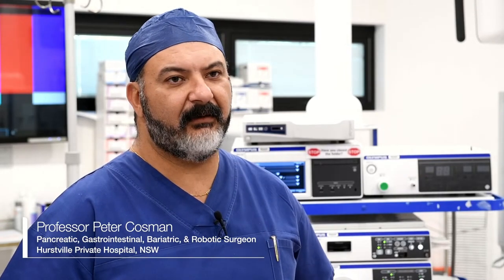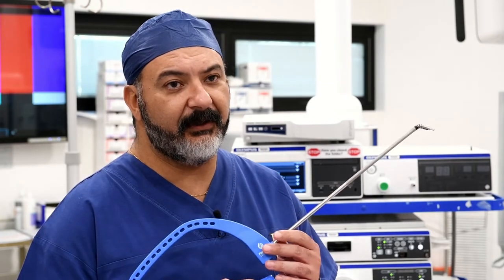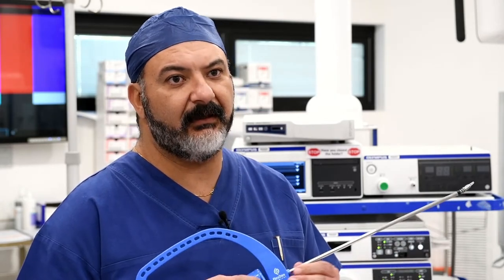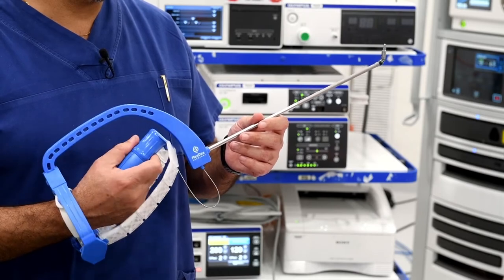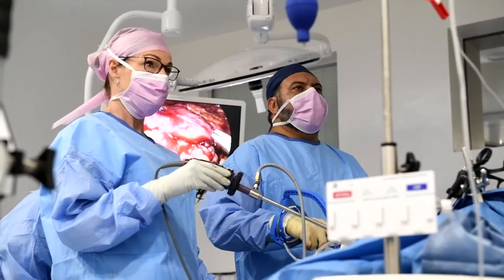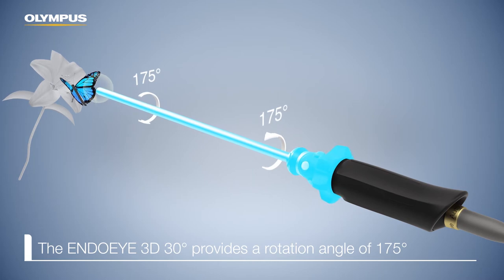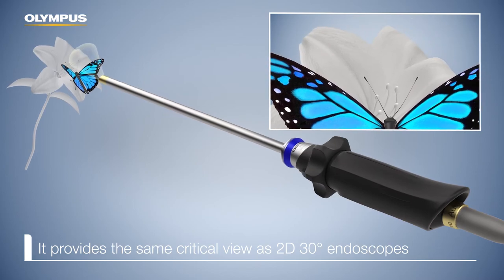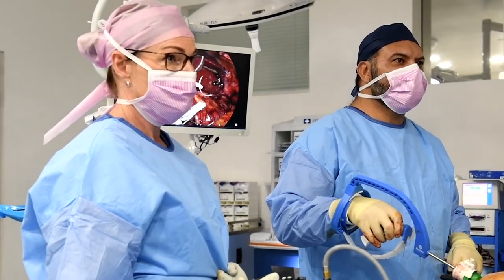Professor Peter Cosman talks about FlexDex paired with Olympus 3D surgical imaging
We spoke to Professor Peter Cosman, Pancreatic, Gastrointestinal, Bariatric, & Robotic Surgeon, Hurstville Private Hospital, NSW, about the FlexDex needle driver and the benefits of pairing it with Olympus 3D surgical imaging.

In Australia, the exclusive distributor of the FlexDex needle driver is APNE. Find out more by visiting their